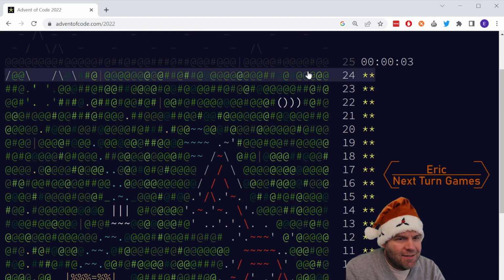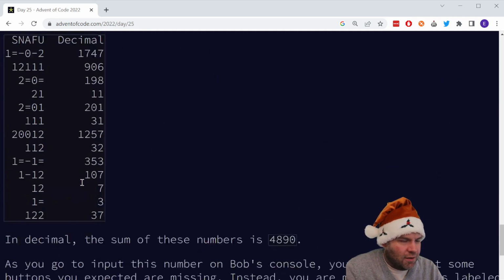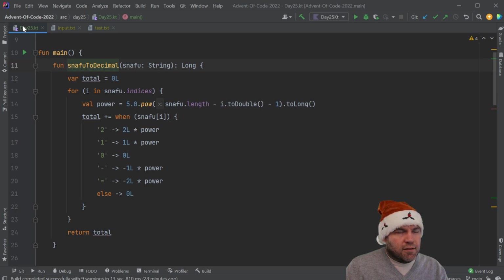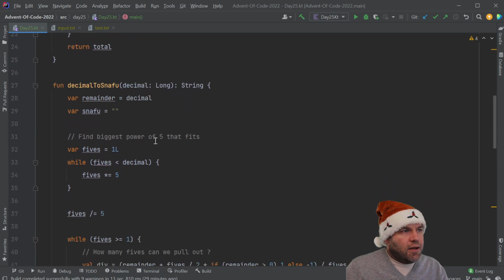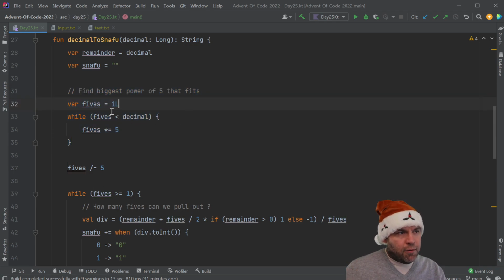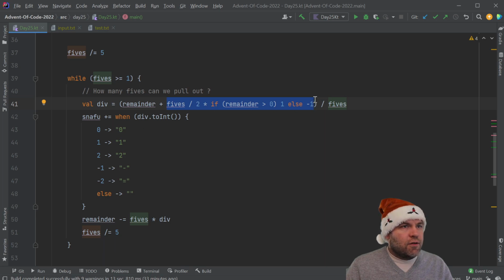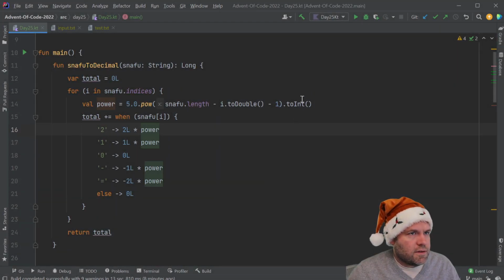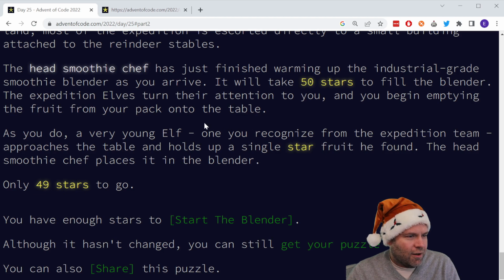Advent of Code 2022 Day 25 - Kotlin (Full of Hot Air)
0:00 - Problem prompt
1:21 - Solution walk through
2:02 - SNAFU to decimal conversion
3:22 - Decimal to SNAFU conversion
4:41 - Dealing with negative remainders
7:24 - Part 2
8:13 - Snow!